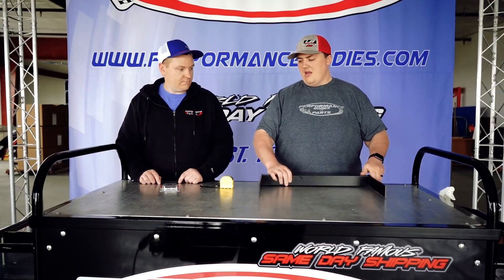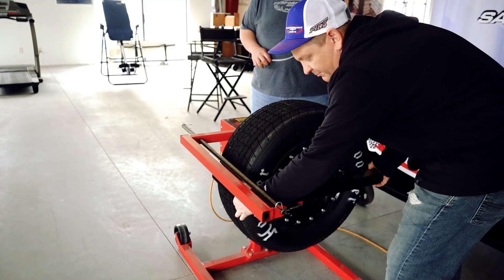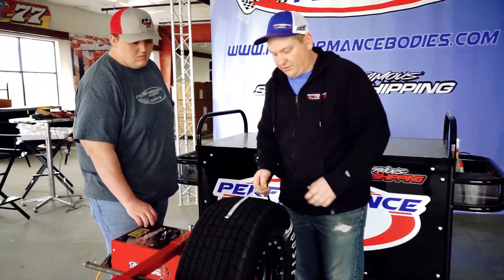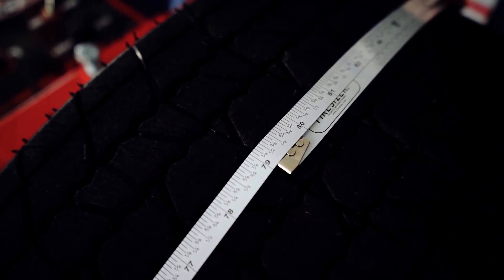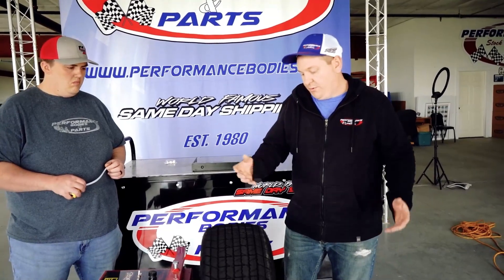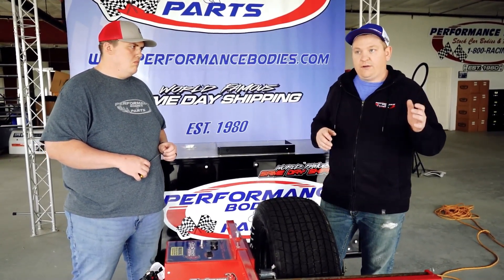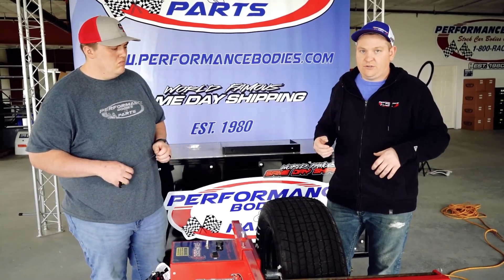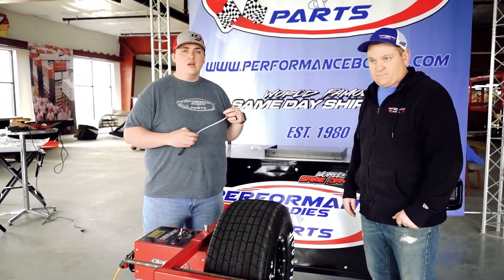Tech Tip #6 - Measuring Stagger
Stagger is the difference in circumference between the right and left side tires and helps the car turn. For example the right side tire measuring 84” and the left side tire measuring 82” would give you 2 inches of positive stagger. Measuring this consistently each time is just another step to being prepared each time you hit the track